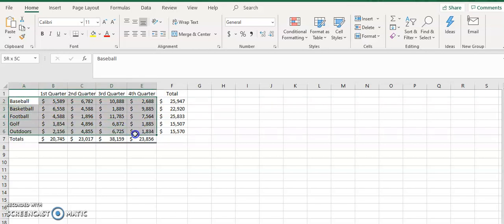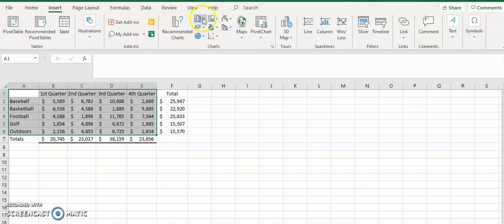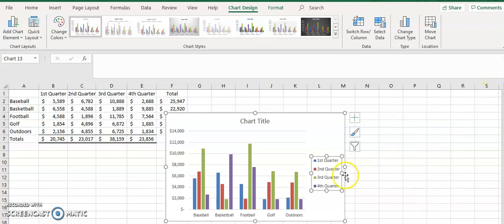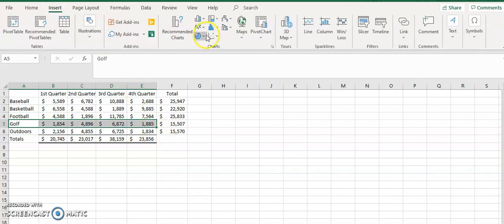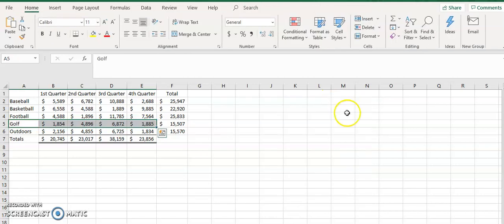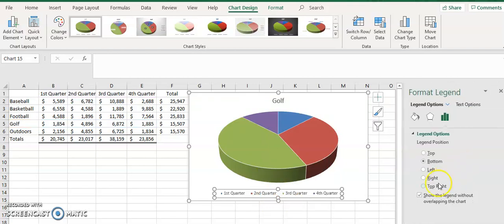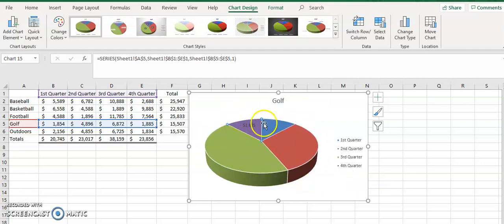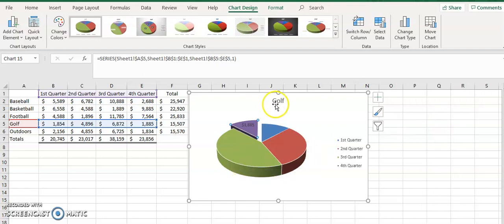Recording #15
Excel Charts